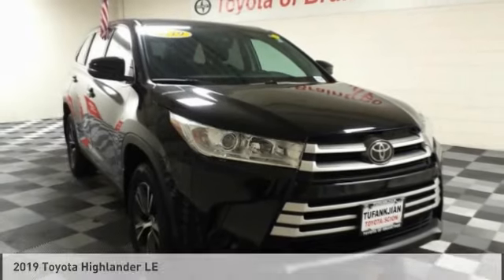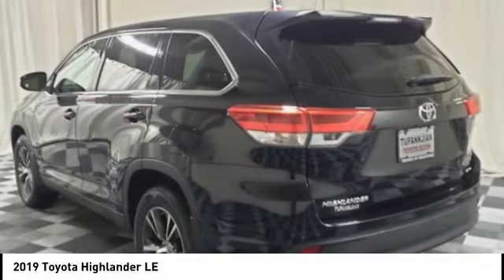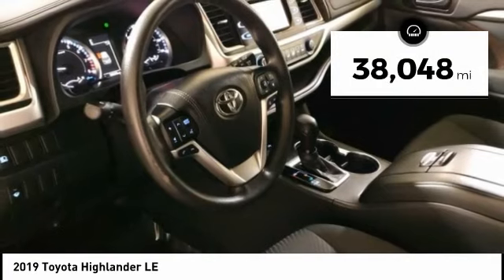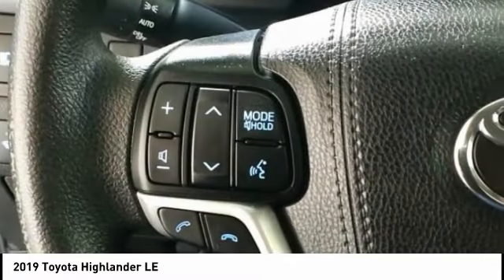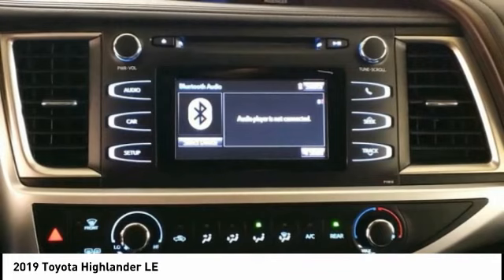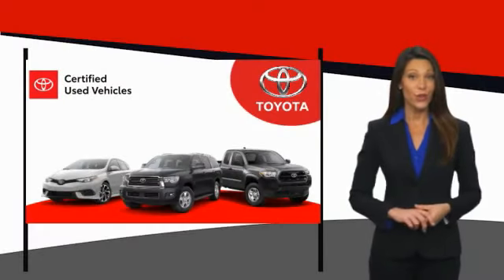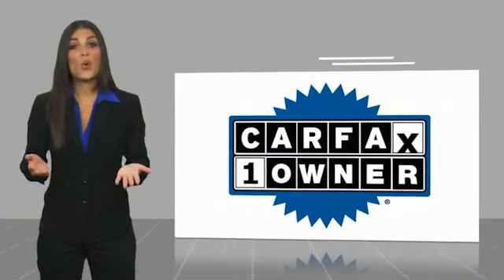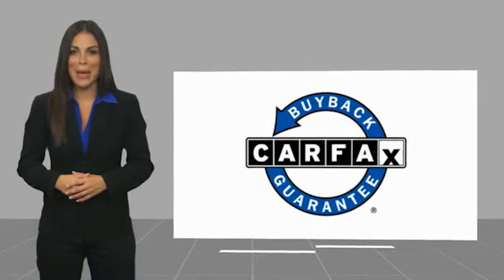2019 Toyota Highlander T46472A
2019 Toyota Highlander LE

AWD. CARFAX One-Owner. Clean CARFAX. Certified. Midnight Black Metallic 2019 Toyota Highlander LE AWD 8-Speed Automatic Electronic with ECT-i 3.5L V6 19/26 City/Highway MPG  Awards:  * 2019 KBB.com Best Resale Value Awards  * 2019 KBB.com 12 Best Family Cars  * 2019 KBB.com Brand Image Awards Call us today to schedule your VIP test drive!